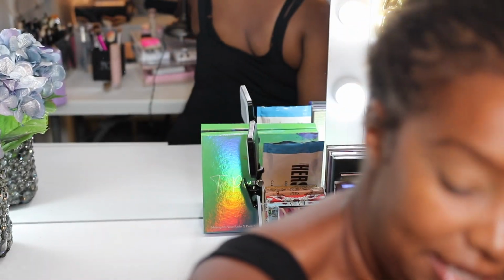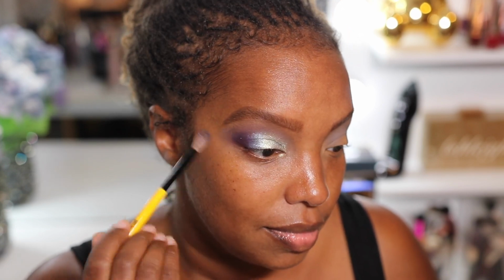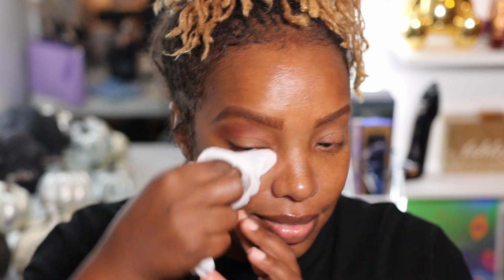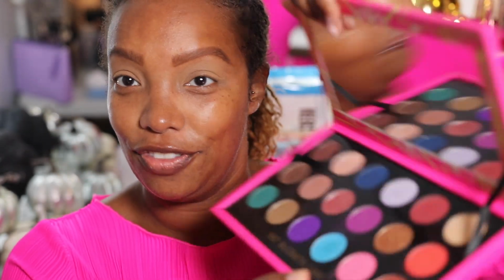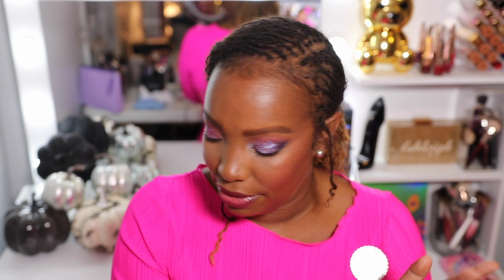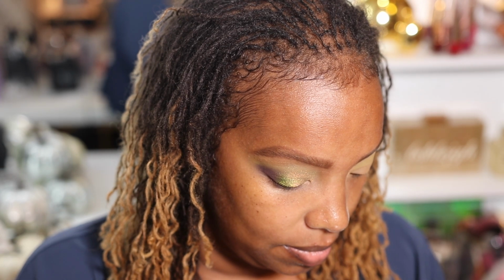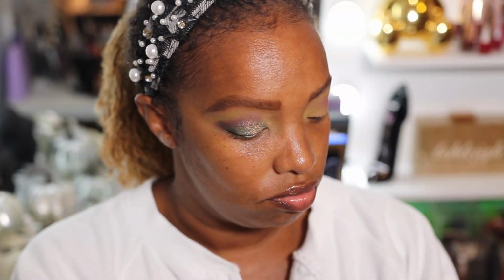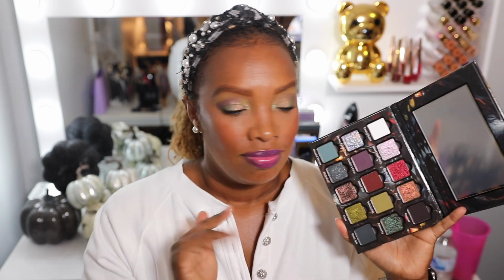Use Your Eyeshadow Palettes! | Palette Rotation | Vol. 11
Hi! My name is Ashleigh and I love makeup! It's time for another Eyeshadow Palette Rotation! We're at volume 11. I love these because it gives inspiration for palettes already sitting in your collection that you may have with similar color stories or maybe the same exact palette! Either way use your collection!

💜Need A Code?
Adept Cosmetics "Drash"
Blend Bunny Cosmetics "Drash"
Glaminatrix Cosmetics "Drash"
Nomad Cosmetics "Drash"

💄Palettes Used
1) Gargoyle by Unearthly Cosmetics
2) Mothership IV: Decadence combined with Velvet Liaison by Pat McGrath Labs
3) Mothership IX: Huetopian Dream combined with MTHRSHP Mega: Celestial Nirvana by Pat McGrath Labs
4) Underland by Ensley Reign Cosmetics
5) Flutter by Ensley Reign Cosmetics